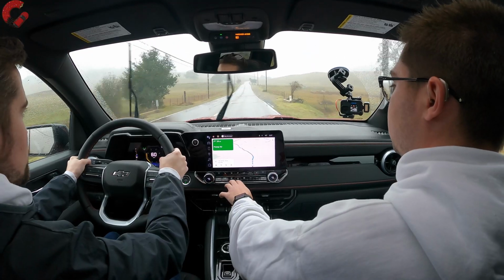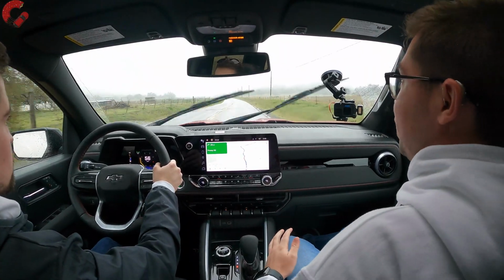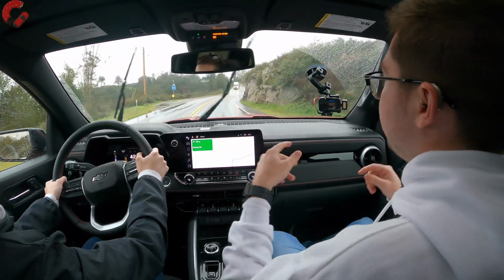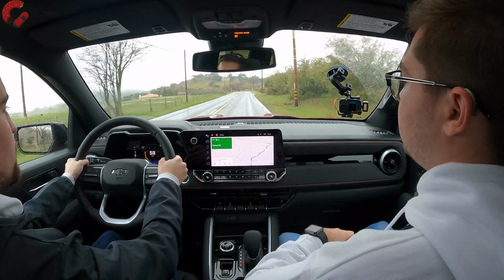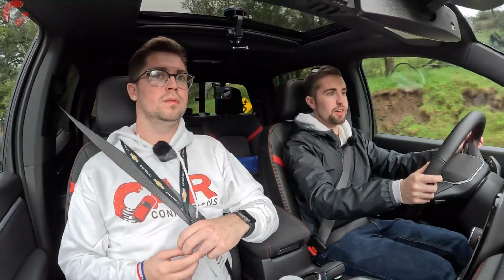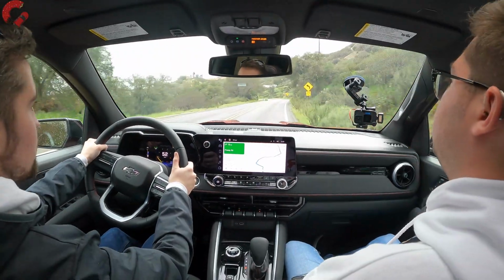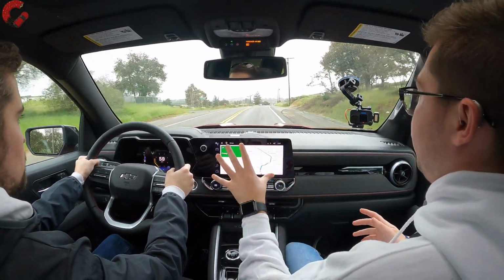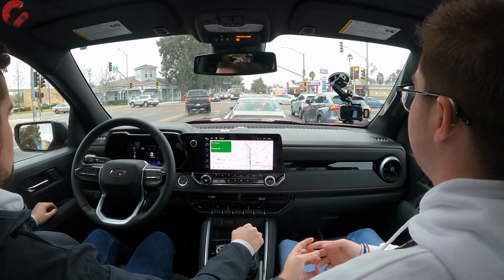2023 Chevy Colorado Z71 // Is this POWERFUL Turbo 4-Cylinder Better than the old V-6??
PART 2: It's time to get behind the wheel of the all-new 2023 Chevy Colorado Z71! This new mid-size truck is now powered exclusively by the 2.7L Turbo 4-Cylinder engine, making either 237 hp or 310 hp with the Turbo Plus version. Today we sample that version and see if it beats the previous Colorado V-6, Colorado Diesel, and its rivals, such as Toyota Tacoma, Ford Ranger and Nissan Frontier?

0:00 Intro
4:20 Sound Level Reading (dB)
7:24 Air Ball & Slam Dunk